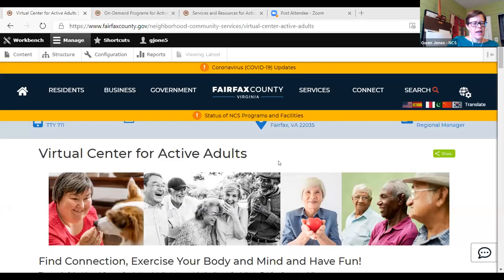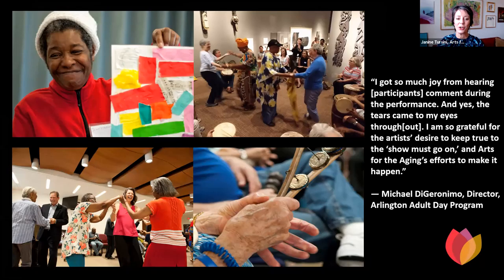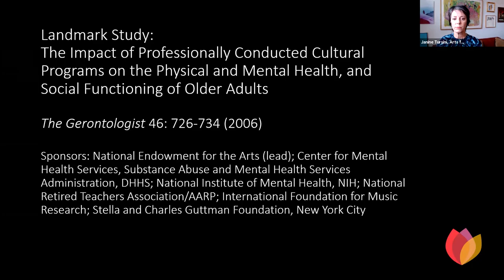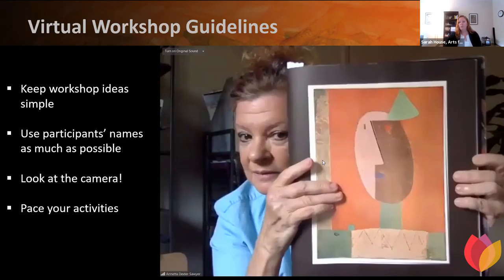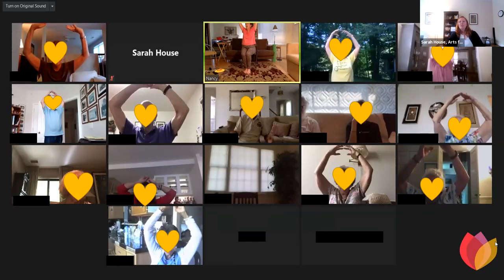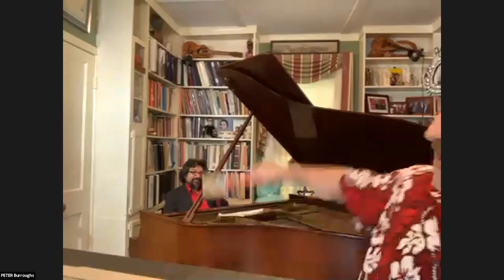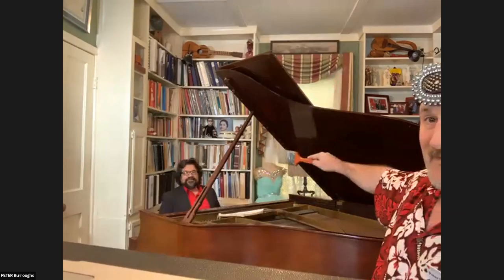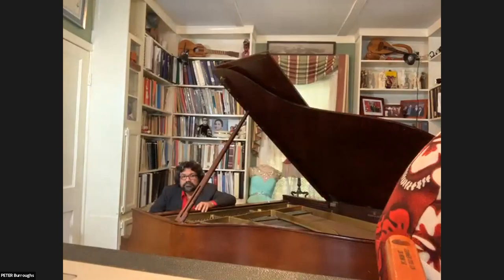Adapting Virtual Residencies with Senior Centers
Whether in person or online, ArtsFairfax is committed to offering ongoing opportunities for artists to practice their crafts and the community to engage in quality arts experiences.

ArtsFairfax is helping teaching artists adapt their residences for virtual participation during the pandemic closures.

Through a series of 4 online sessions experts in the field shared how to overcome technical challenges, various formats available and the advantages of each, how to market and monetize online arts education programs, and how to work online with students through FCPS and seniors including the Virtual Center for Active Adults.